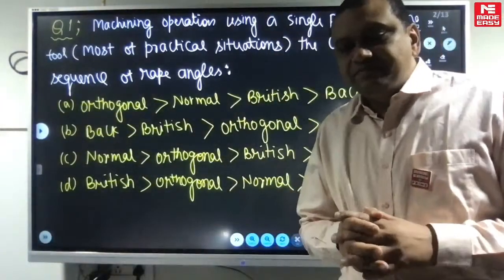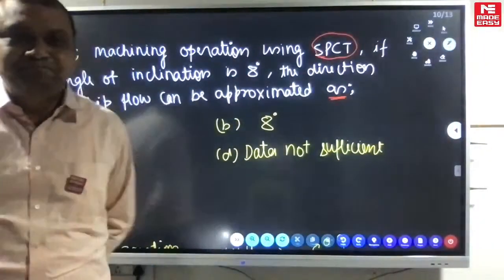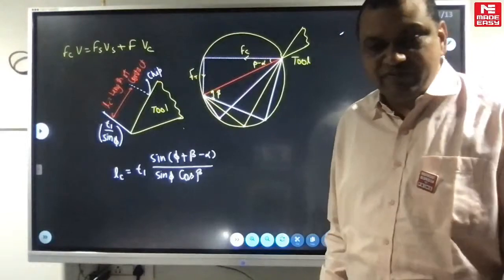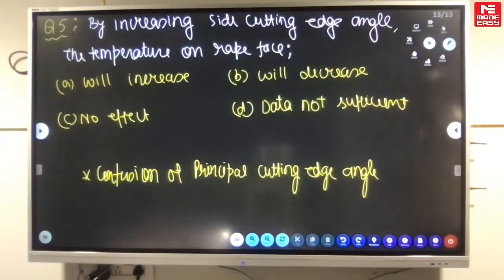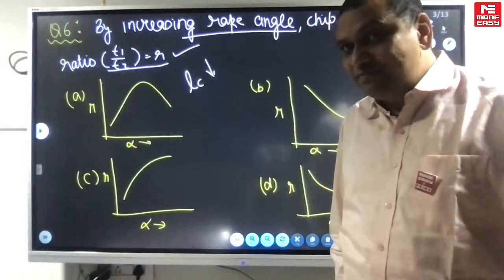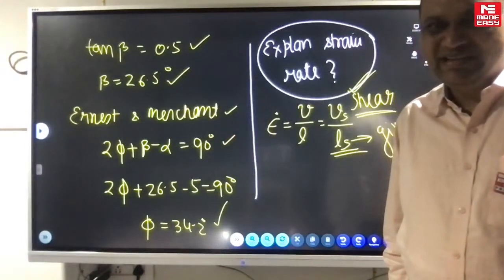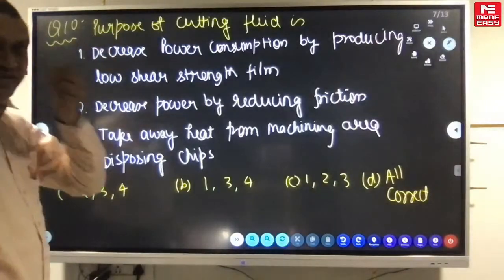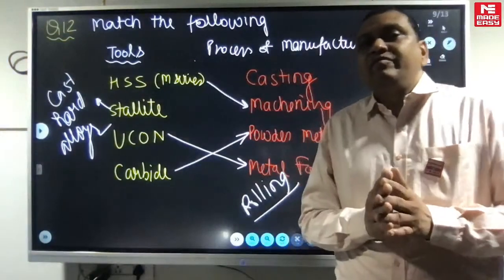GATE Through Questions (GTQ) | GATE 2022 | ME | Metal Cutting | By Swadesh Sir | MADE EASY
In this session Swadesh Sir will cover most important questions for Metal Cutting in Mechanical Engineering stream.

For this session join us Live at: 06:00 PM on 23rd Jan 2022.